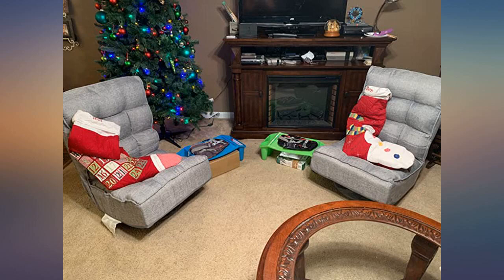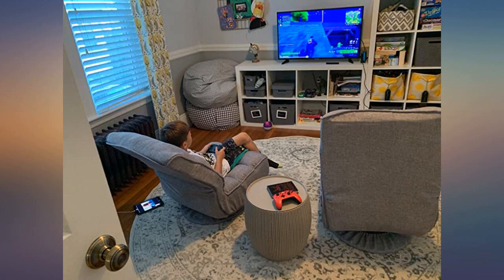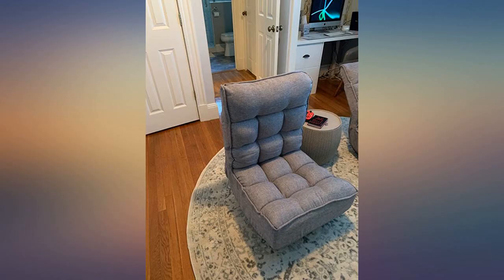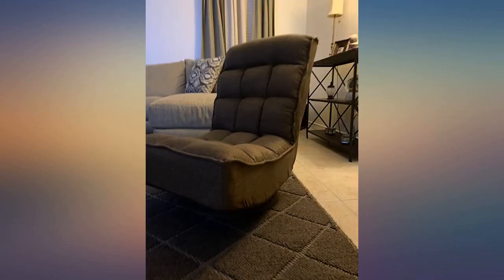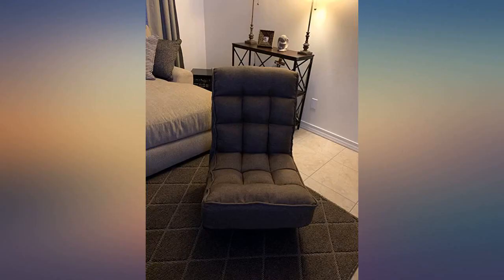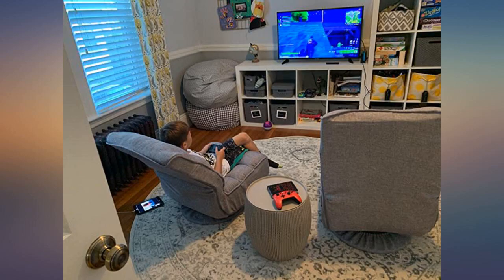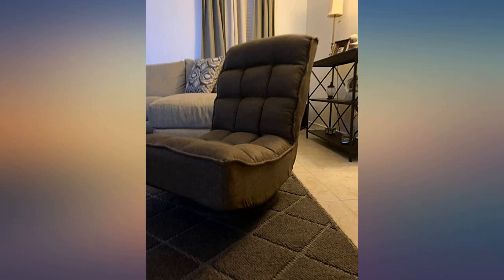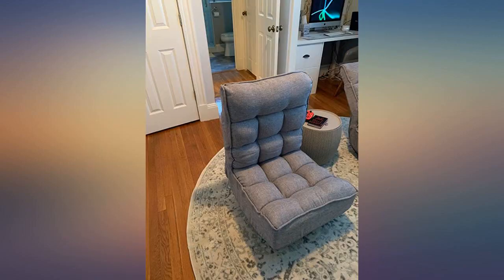Best Choice Products Folding Floor Gaming Chair for Home, Office w// 360-Degree review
Main Features:
by entering your model number.. ADJUSTABLE BACKREST: This stylish gaming chair is designed with a backrest that adjusts between 4 different positions, allowing you to relax upright or recline in comfort. COMFORTABLE & FUN: Whether for intense gaming or much needed relaxation, this chair puts you in a comfortable position that you can enjoy for hours!. VERSATILE USE: A lightweight design lets you take the chair from room to room, using it for activities such as reading, gaming, watching TV, and so much more!. DURABLE BUILD: Sturdy frame withstands up to 285 pounds, while linen fabric and thick, tufted cushioning help ensure lasting comfort. Your floor also stays protected from scuffs and scratches with a removable, machine-washable base cover. 360-DEGREE SWIVEL + FOLDABLE DESIGN: Enjoy restrictionless mobility with a steel ball-bearing system that provides 360-degree functionality; plus, it folds down for easy storage after use; OVERALL DIMENSIONS: 25"(L) x 24"(W) x 34.75"(H); Weight Capacity: 285 lbs.